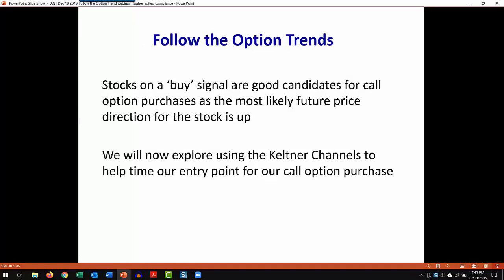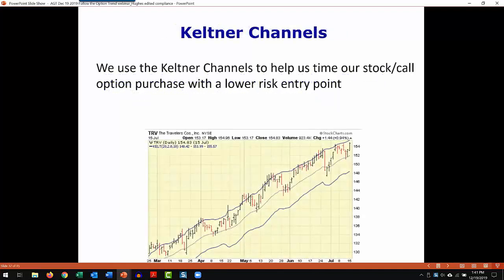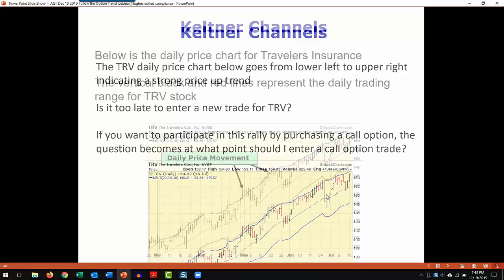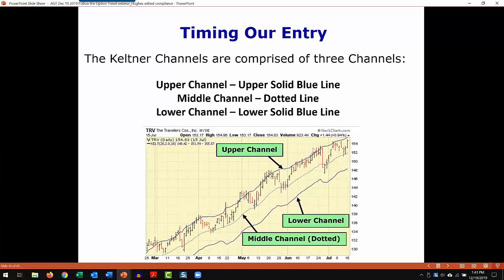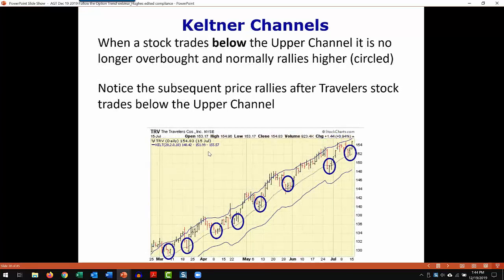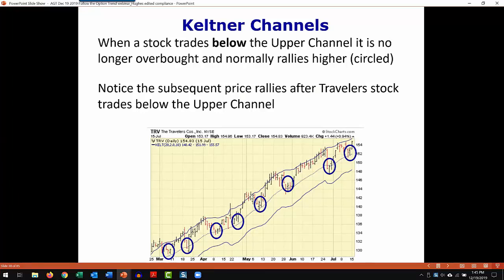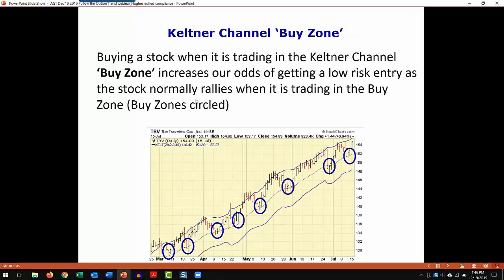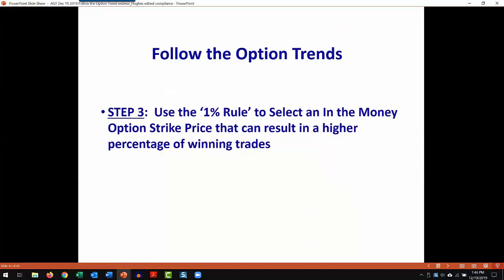Chuck Hughes Online - Using Technical Analysis to Find a Low Risk Entry Point